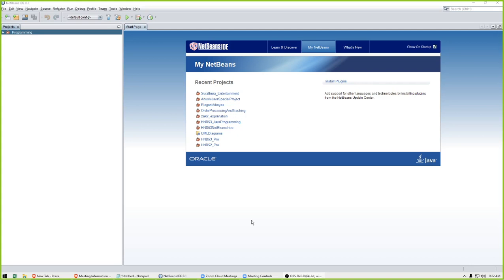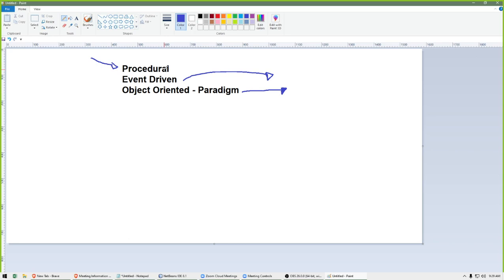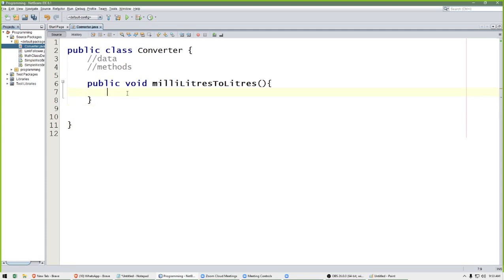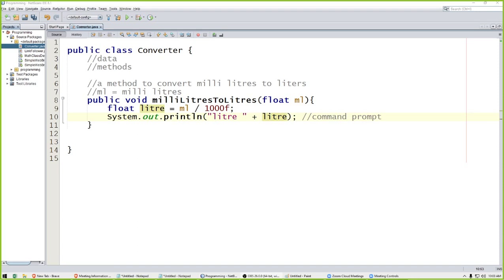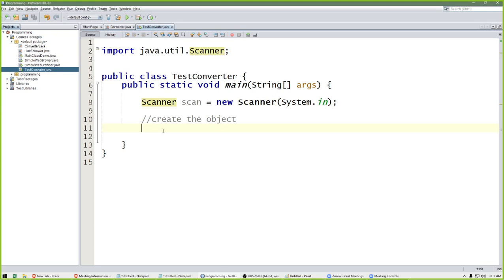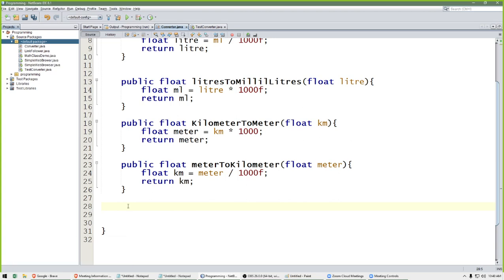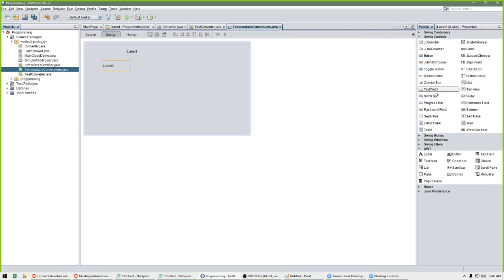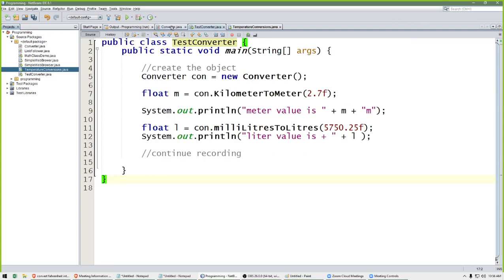OOP Object Oriented Programming - Easy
Recap
Object Oriented Programming Concept
Implementation of Convertor Class
Incorporating with GUI Application.